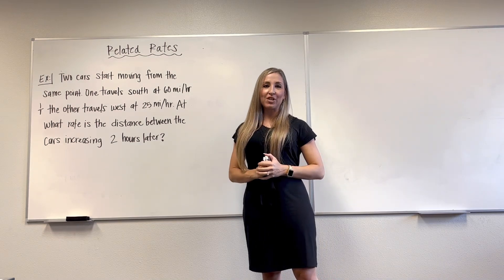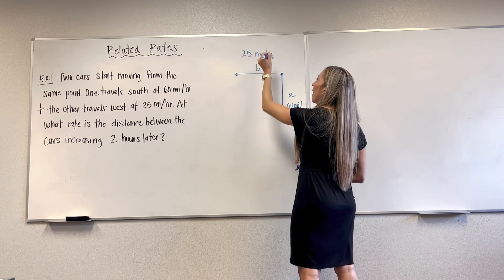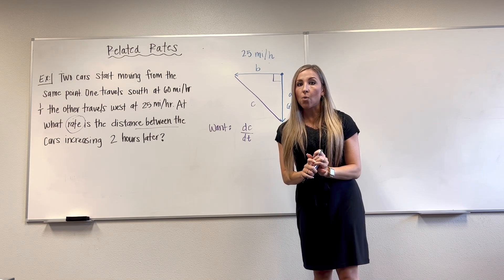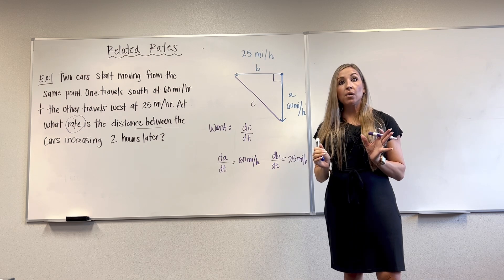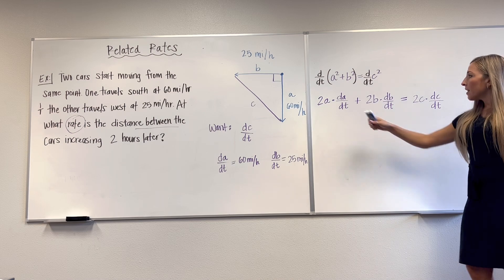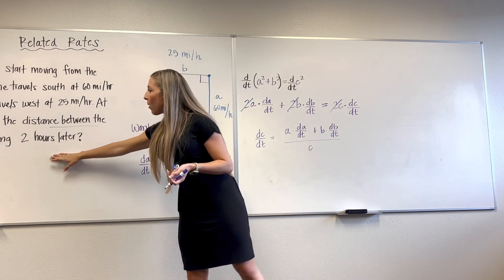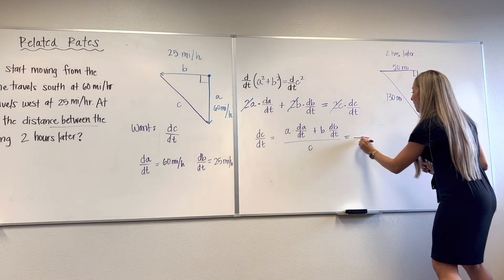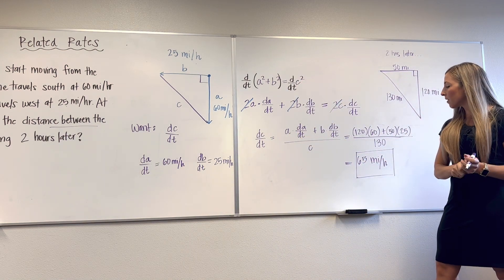Related Rates Example | Calculus 1 | Math with Professor V AP Calculus AB/BC Unit 4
Solving an example of a related rates problem from Calculus 1: Two cars start moving from the same point. One travels south at 60 mi/h and the other travels west at 25 mi/h. At what rate is the distance between the cars increasing two hours later?

AP Calculus AB/BC Unit 4 | Step-by-step breakdown of related rates problems with tips to avoid common AP exam mistakes.

xoxo,
Professor V